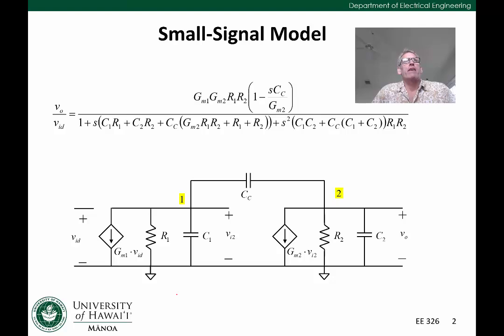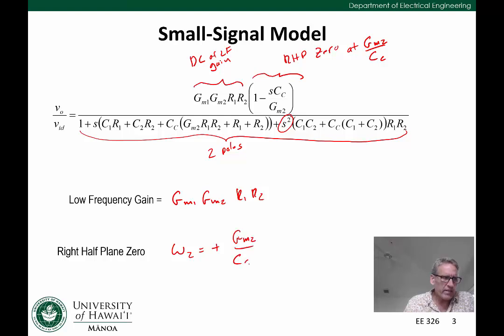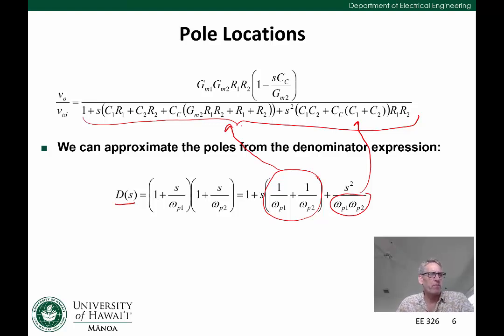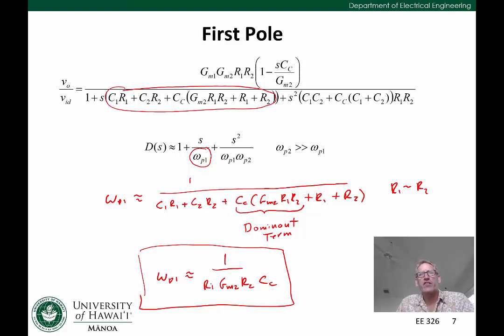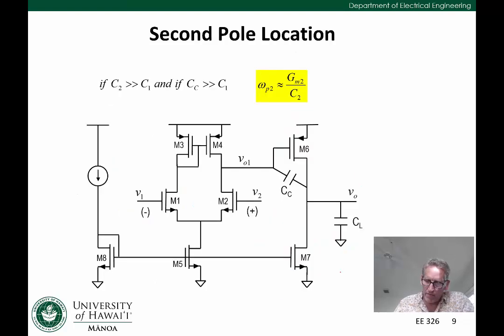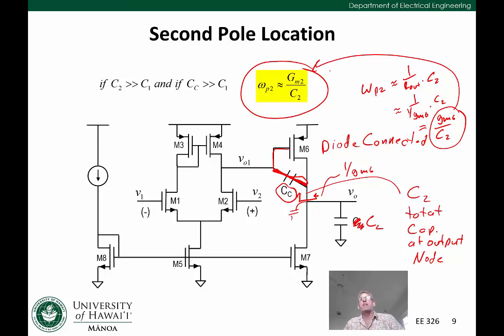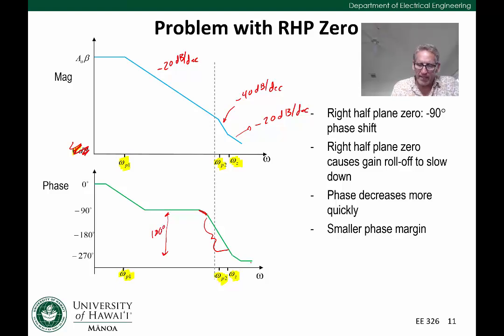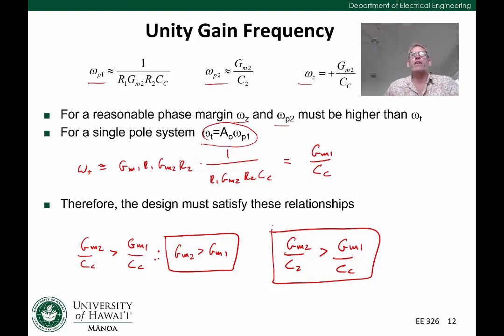Lecture 27 Two Stage Opamps cont'd